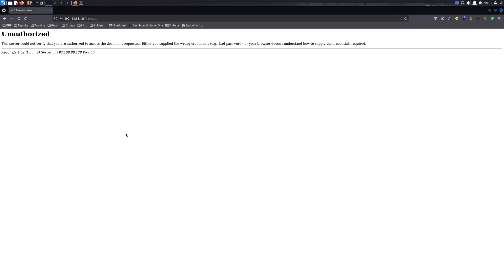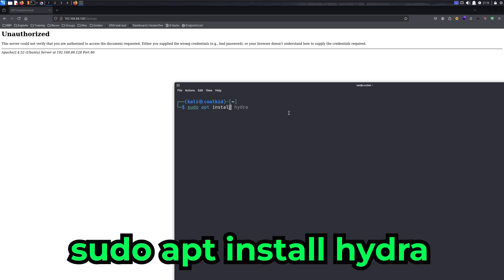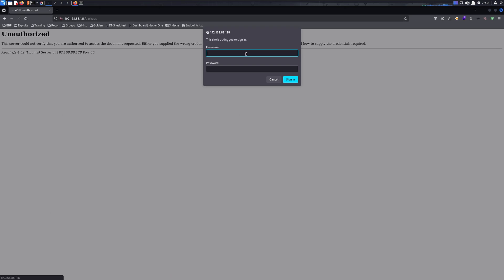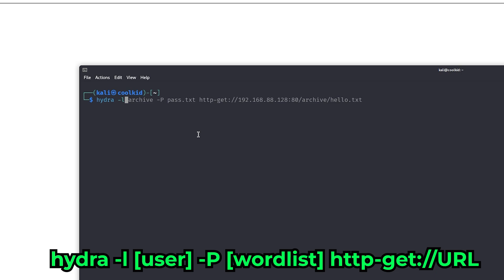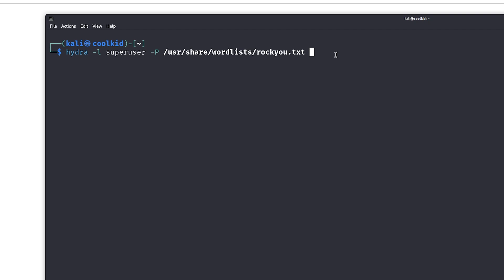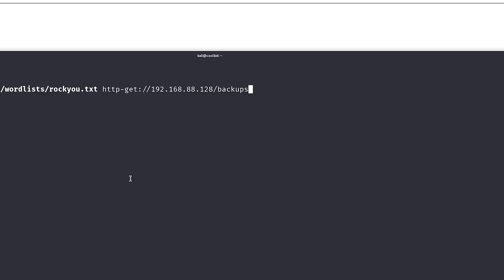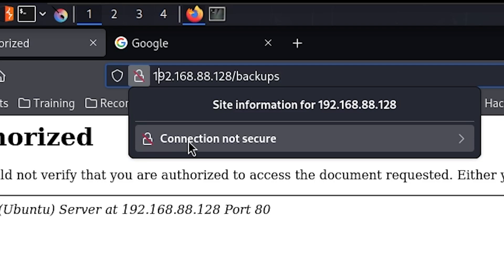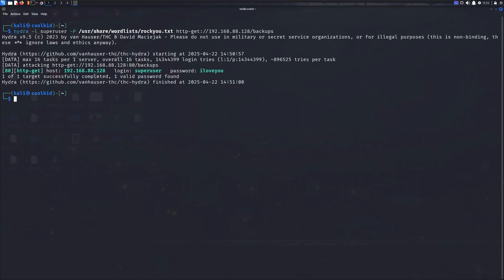How To Hack HTTP Basic Auth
~GEAR~
2TB SSD Drive
GPU (Amazing for small budget)